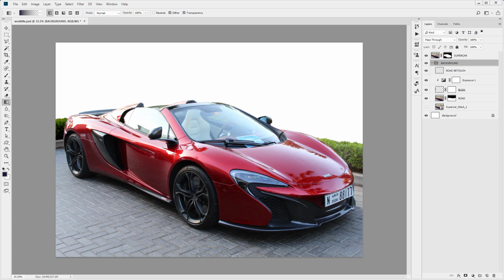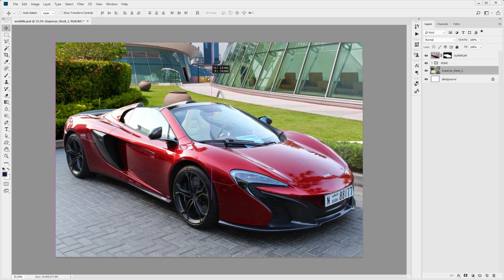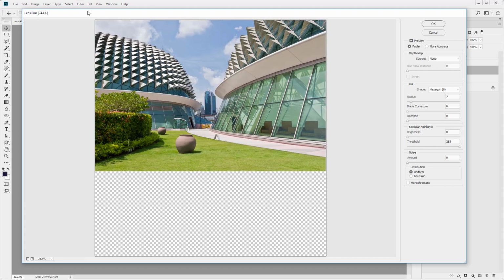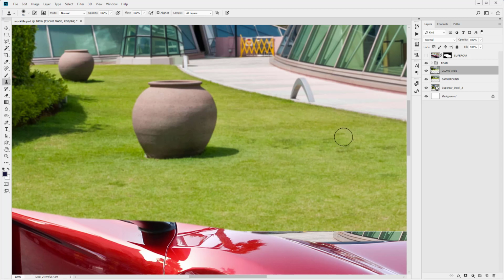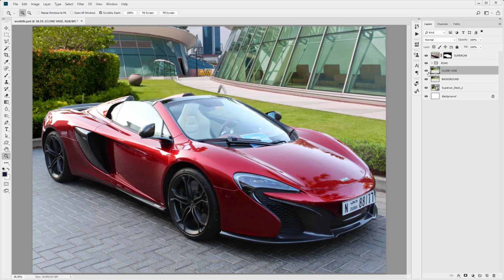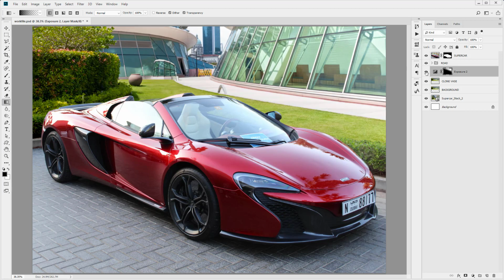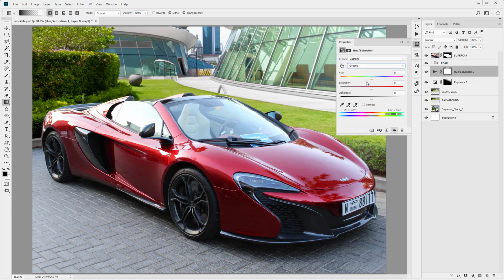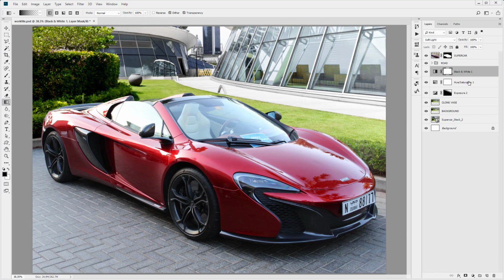Part 2 - Changing the background composition in Adobe Photoshop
In this lesson we change the background in our composition. We'll use perspective to ensure the background image is perfectly places. We'll then edit our image to ensure it's perfectly blended with the Supercar.